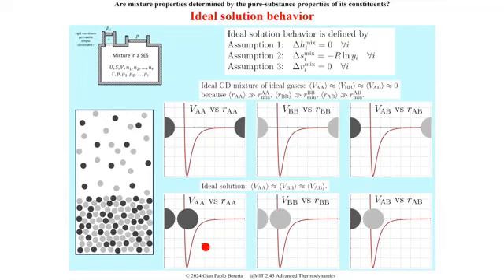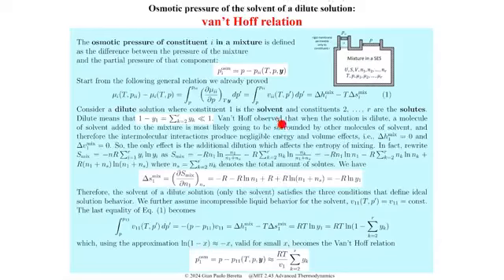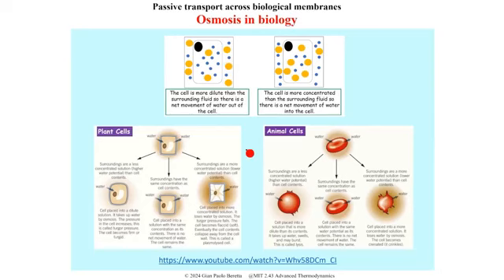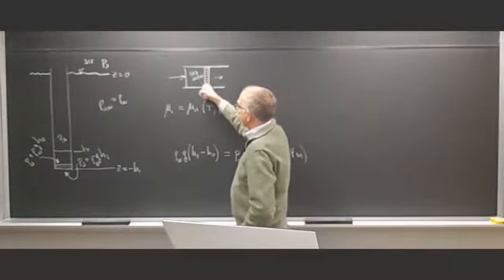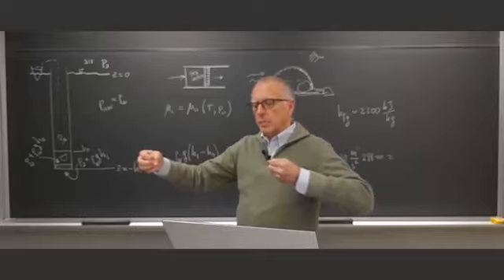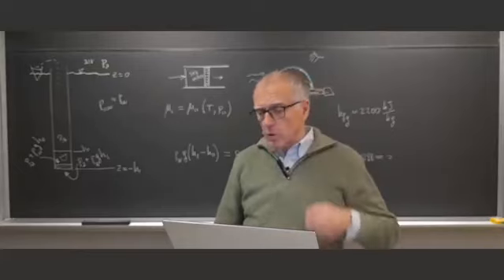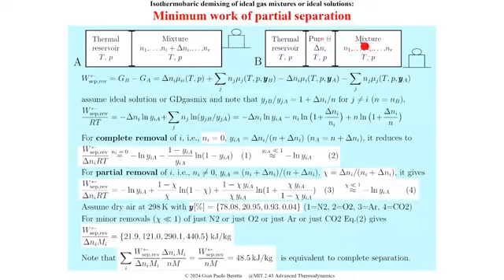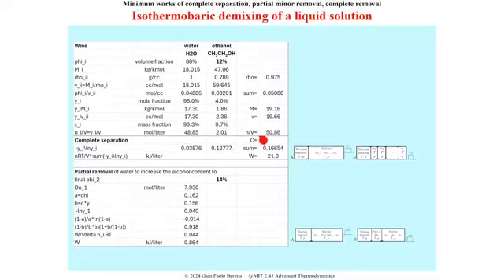Advanced Thermodynamics - MIT - Lec 14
Lecture 14: Ideal Solution Model; Osmotic Pressure; Blue Energy; Minimum Work of Separation

Ideal solution model. The Van’t Hoff relation for osmotic pressure of the solvent of a dilute solution. Osmotic power from river estuaries and salinity gradients (blue energy). Minimum work of complete and partial separation.

Instructor
Prof. Gian Paolo Beretta